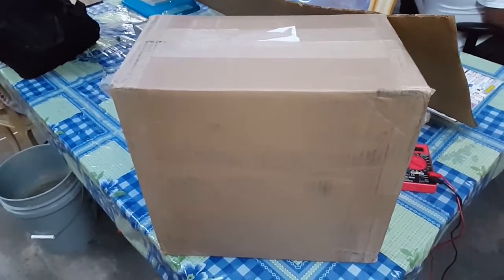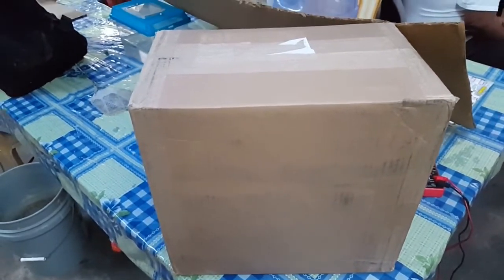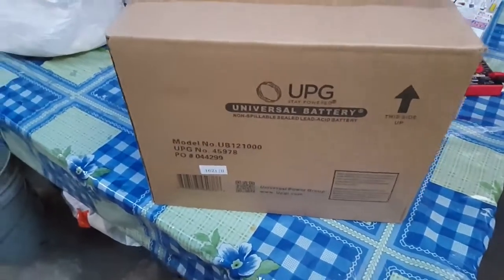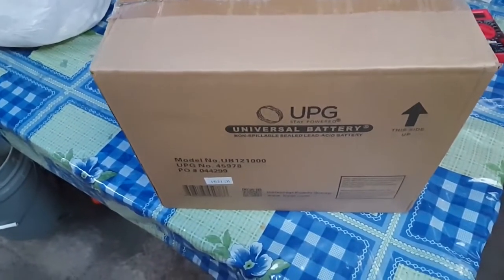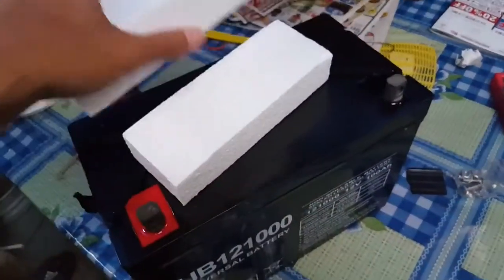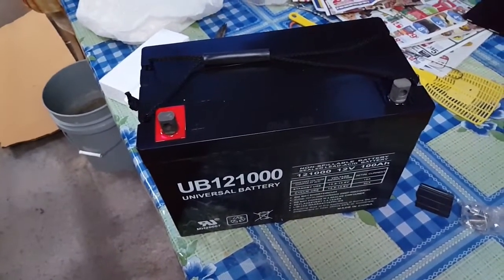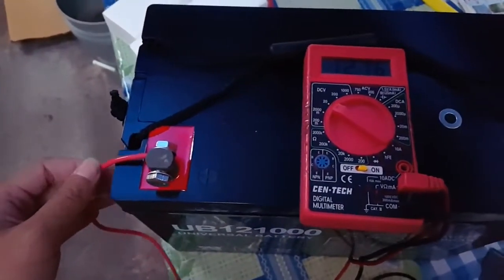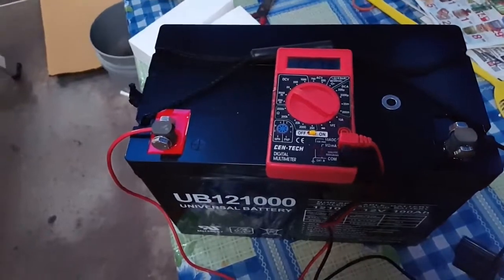Universal Power Group 12V 100Ah Solar Wind AGM SLA DEEP Cycle VRLA Battery UPG #45978 UB121000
I purchased 4 of these for a small, rarely used solar kit. I am pleasantly surprised by their reliability and consistent power. Four of these can run 100 watts all day, and I've pushed them up to over 1500 watts for 30 minutes without significant voltage drop. (After the 30 minutes at 1500 watts, the unloaded voltage returned to 12.9V, indicating surprisingly little drain from this activity.) They are large and heavy, but they are an excellent value for an AGM battery!